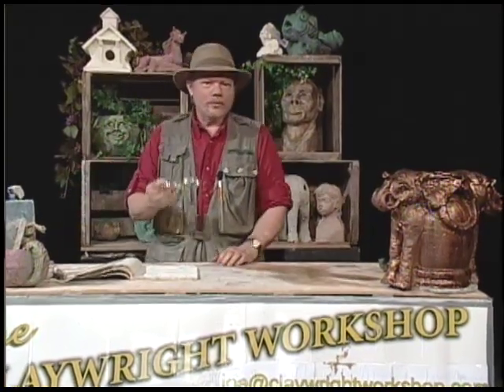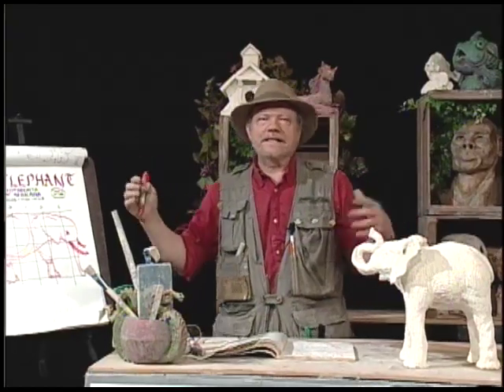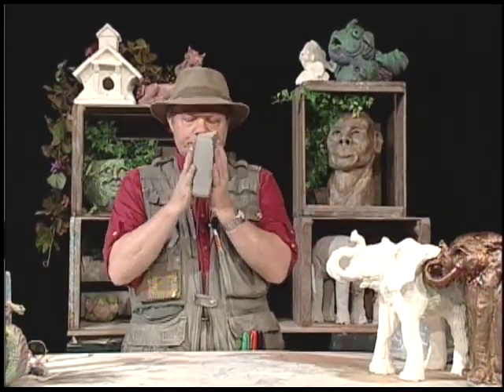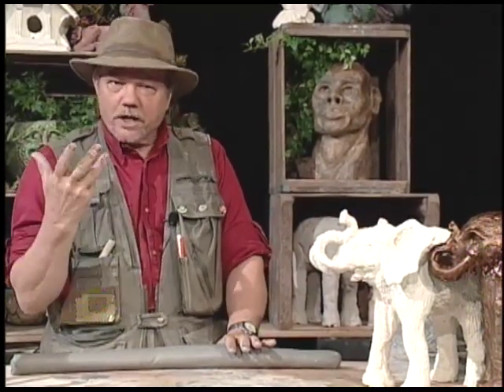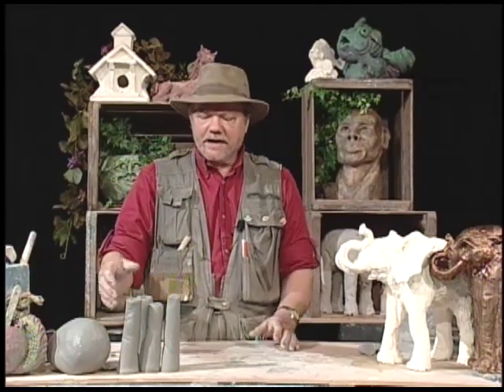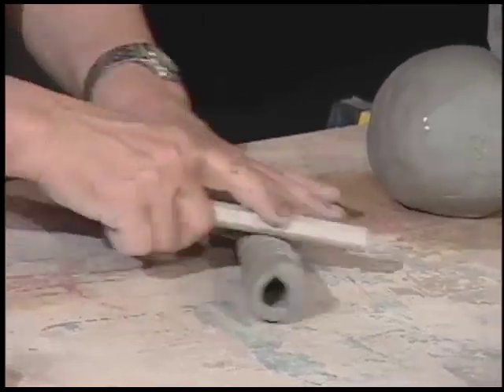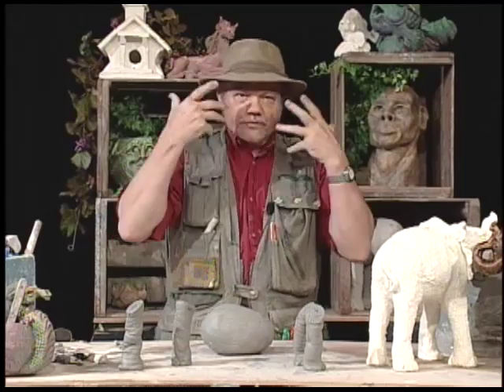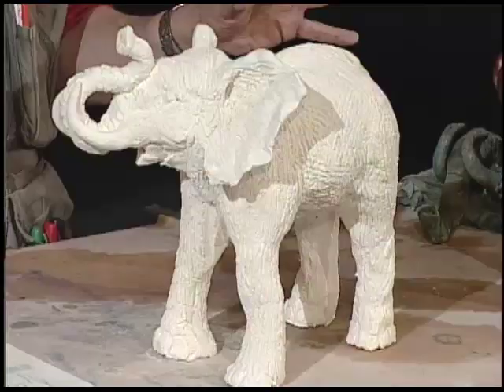Elephants I Claywright Workshop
Joe Rock Edwards of Whiterock Studio shows you how to make elephants in this first of two howl-to-videos.